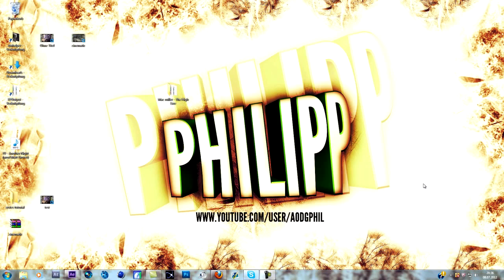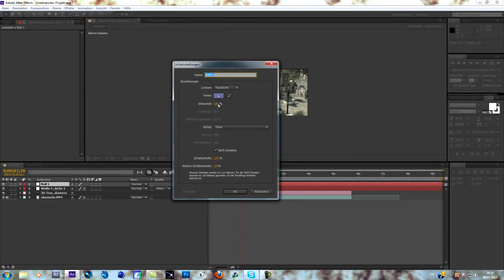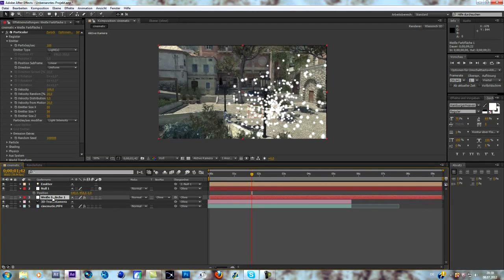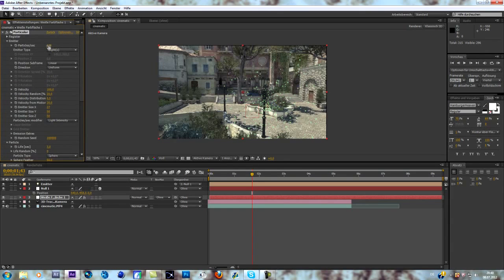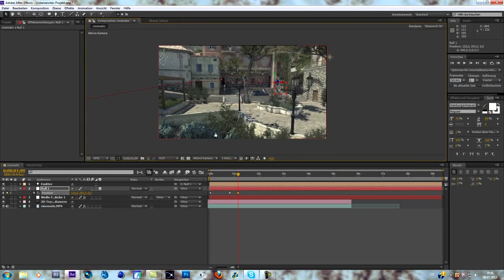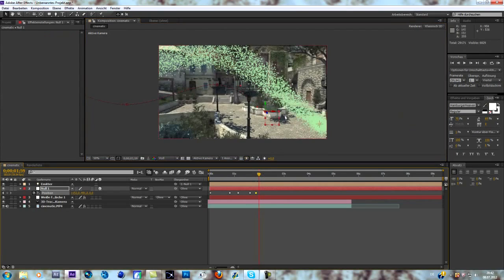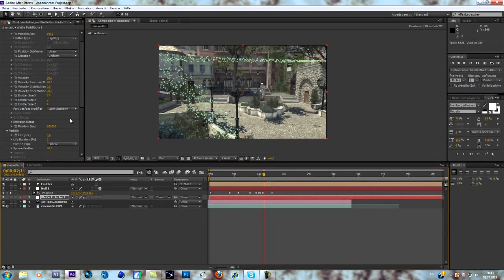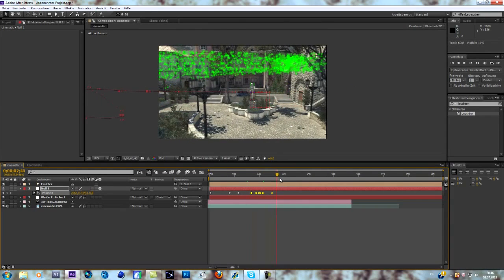Motion Tracked Particular Stroke // AE Tutorial // by aOdGPhil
Yo Guys,
Phil here and this is my first Upload as Youtube Partner, hope that u enjoy this Tutorial and can use it in ur Edits :)

Next Projects: Tri Editing Contest Entry a Promo Edit for Synergy
Plugin: Trapcode Particular